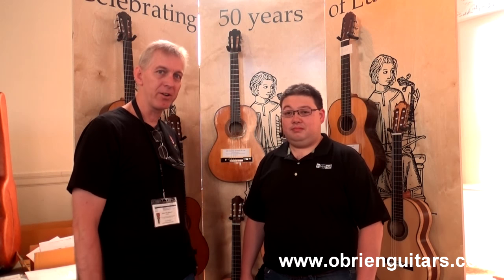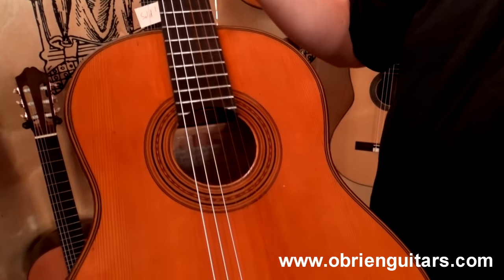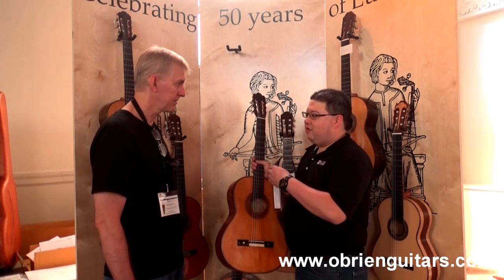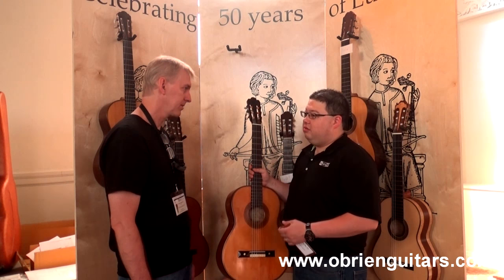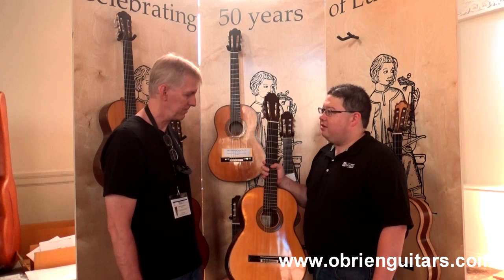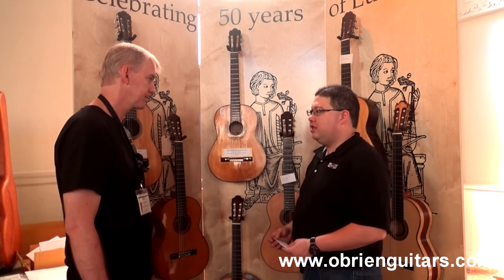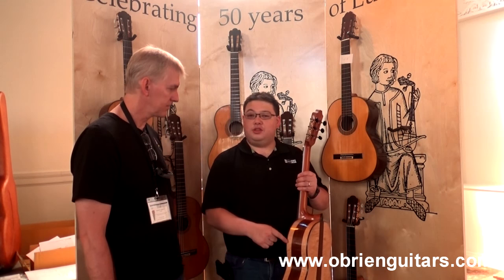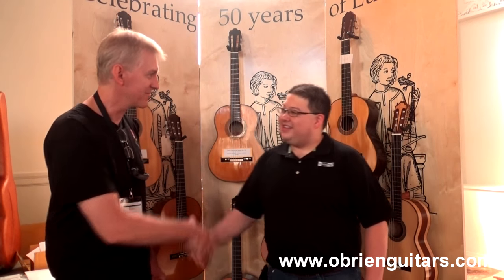GFA 2016 Interview with Marshall Bruné - $235,000 Torres guitar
Luthier and Instructor, Robert O'Brien, interviews luthier Marshall Bruné at the 2016 GFA conference in Denver. Marshall talks about the 1888 Torres, the 1928 Hauser and the 1971 Bouchet guitars,  as well as some of his guitars that he brought to the conference.